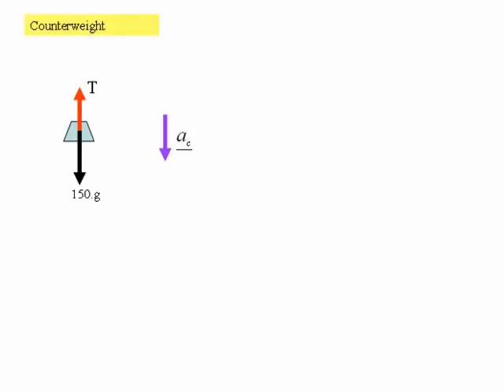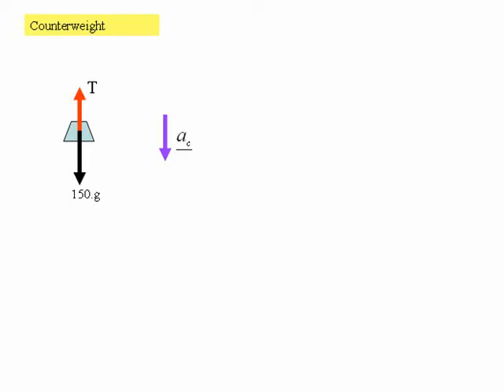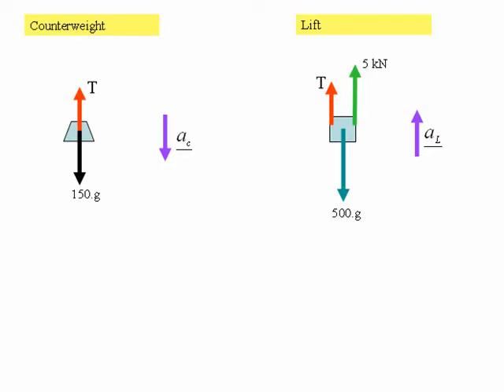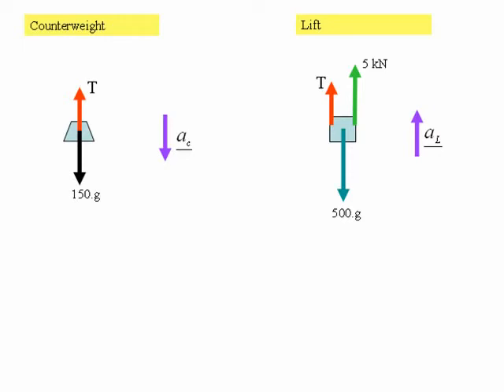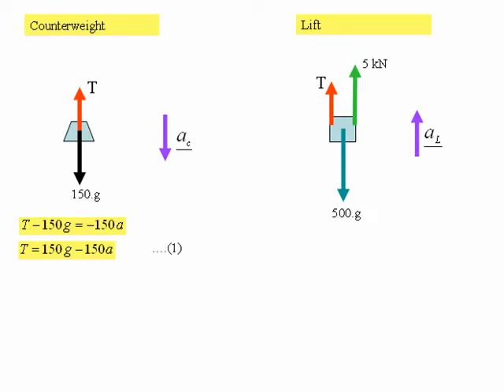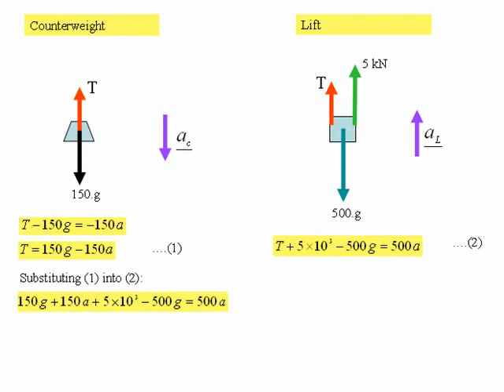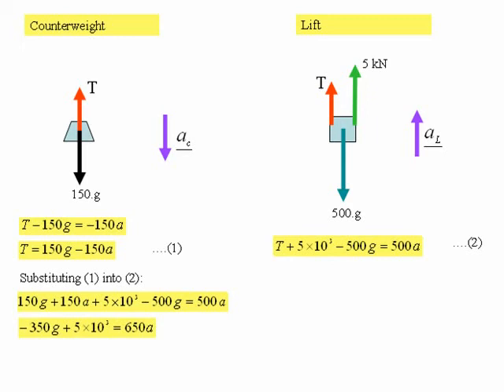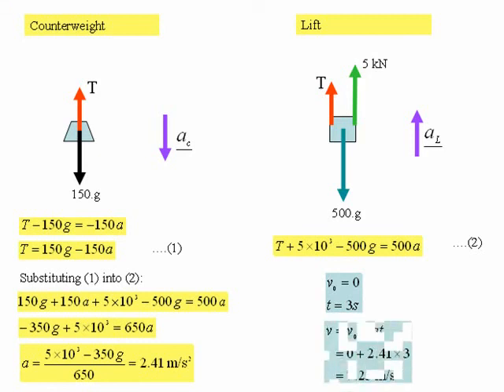Calculate the speed of a lift and counterweight given the force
We consider a lift  and its counterweight. If the motor supplies a constant force, determine the speed of the lift, starting from rest. Neglect the mass of the pulleys and cable.